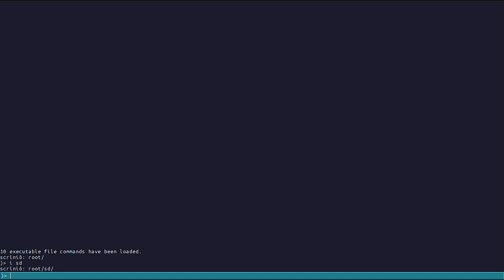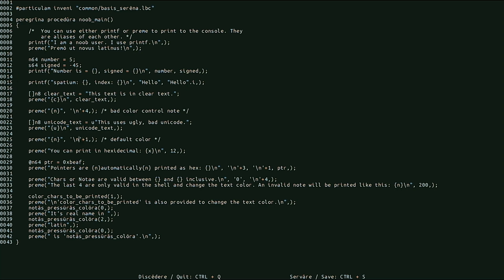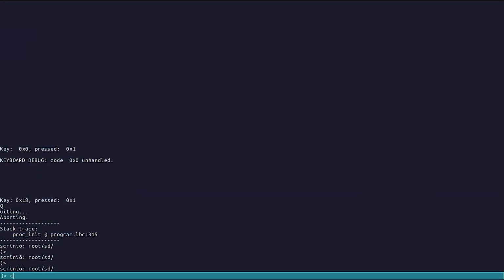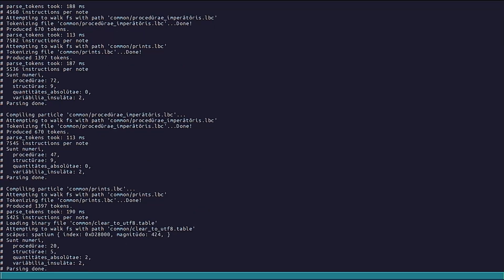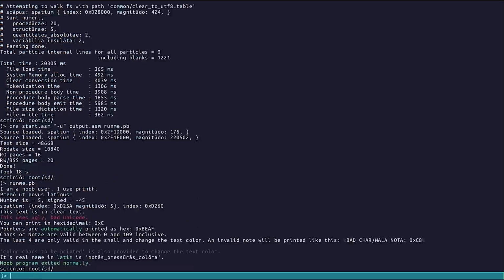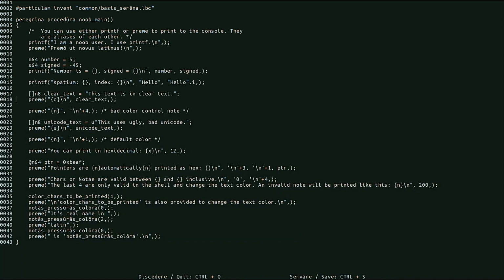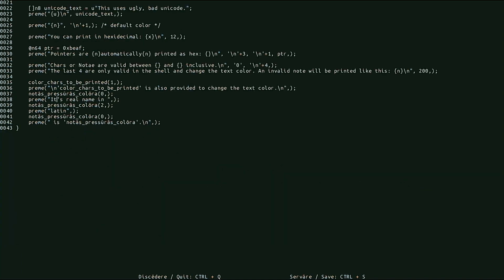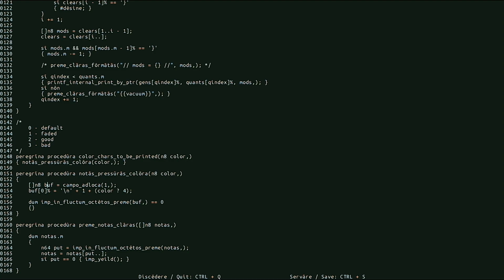Serenum Release 2